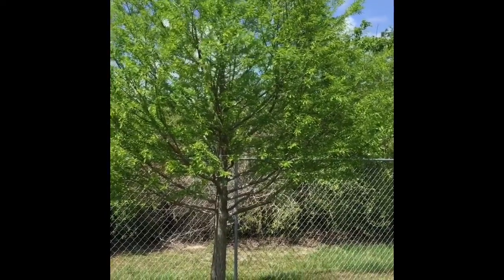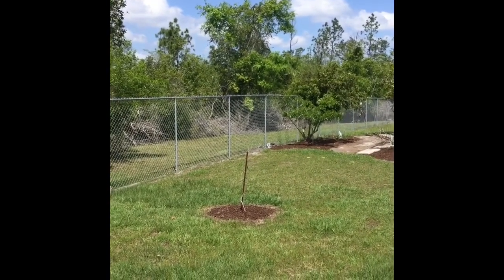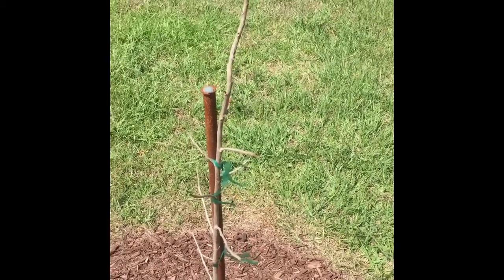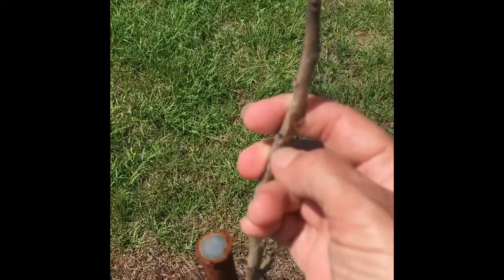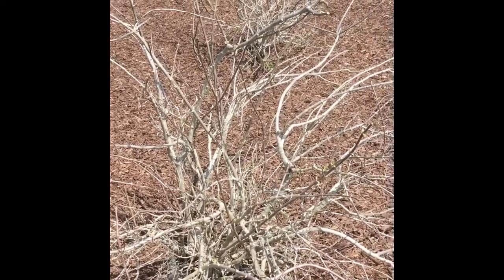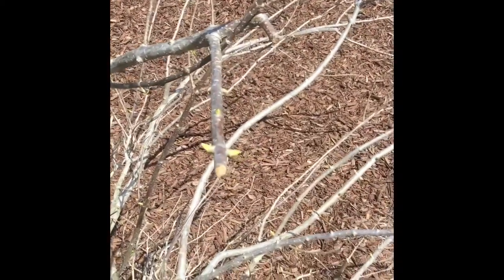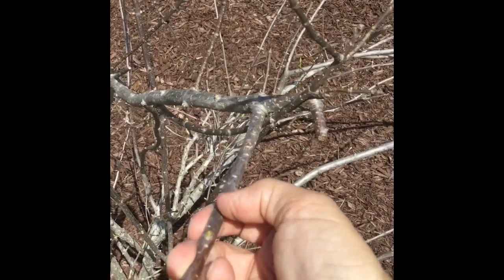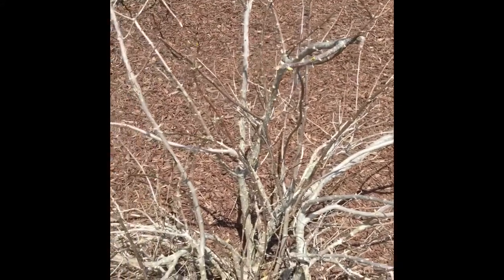March 28, 2020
UF/IFAS Extension Bay County Horticulture Agent, Julie McConnell, shares a tip to check if your plant is dead or simply dormant.